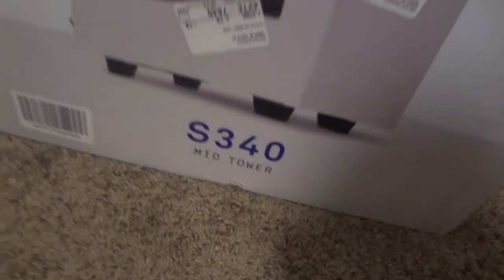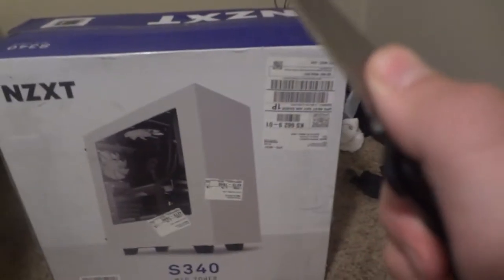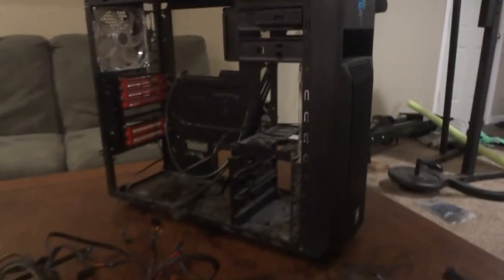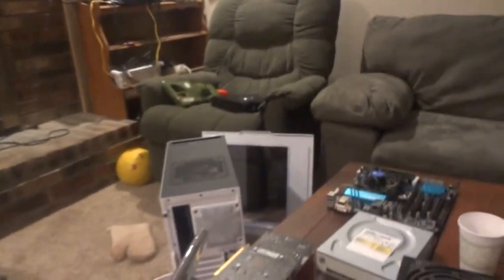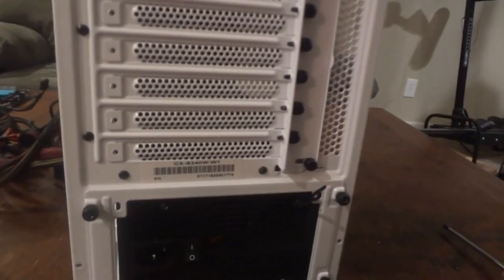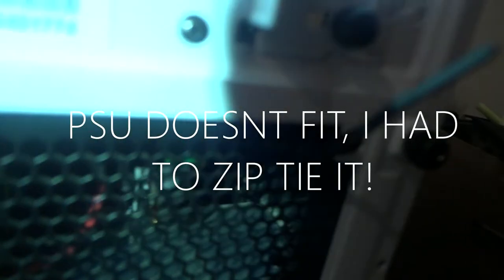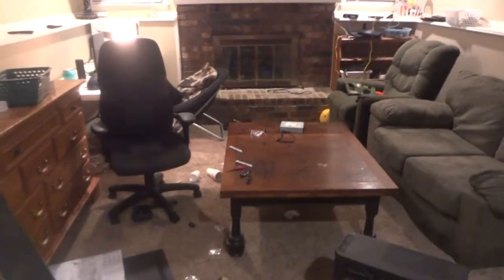GETTING A NEW COMPUTER CASE! - Turning my gaming pc into something better!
If you are reading this comment
i really hope you enjoy this video, it took me a long time to edit/upload!

-Keedro™

Catalyst Mints' proprietary formula blends the high-impact energy of B-vitamins, caffeine, and taurine, with the precision focus of Siberian Eleuthero. Grab a tin of Catalyst mints, and get ready to feel the pulse!